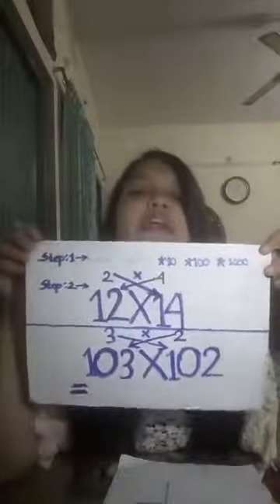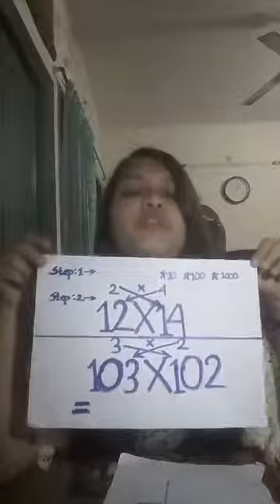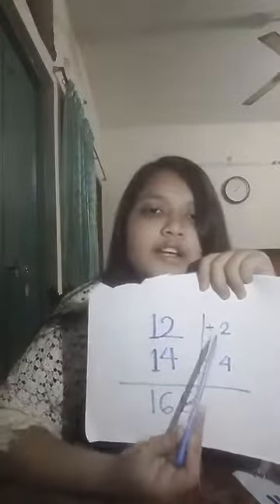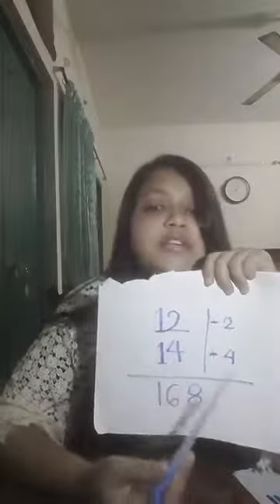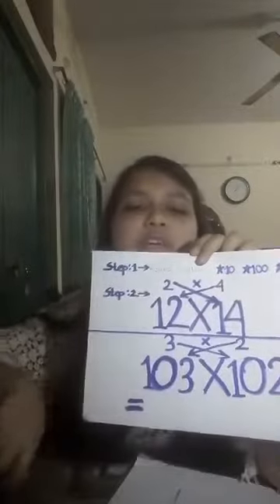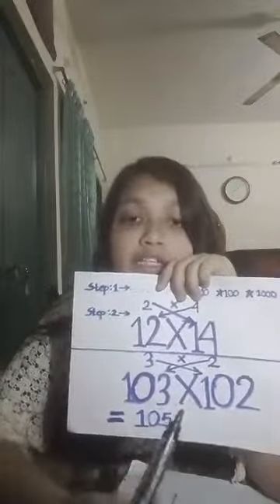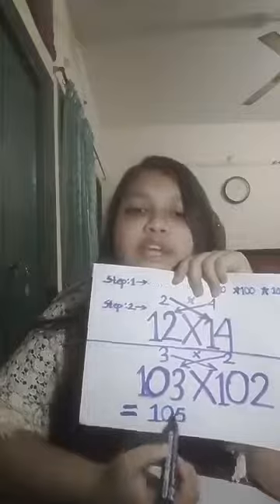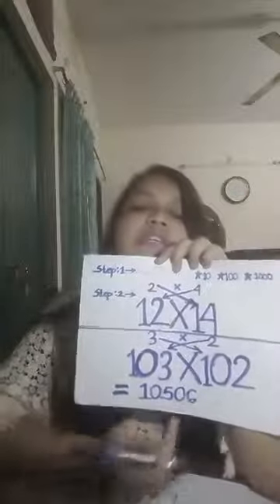TESOL BANGLADESH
সিনথিয়া এন্ড আদন